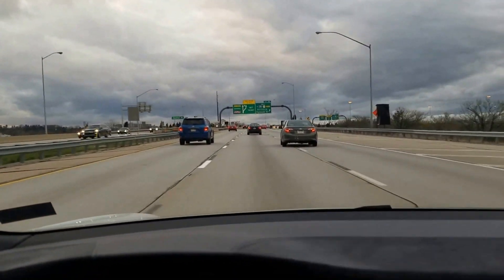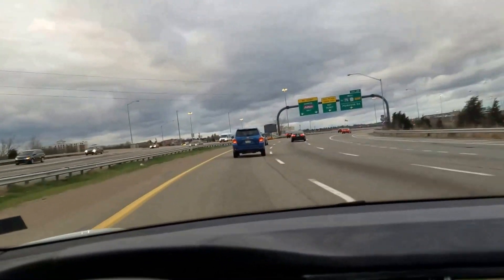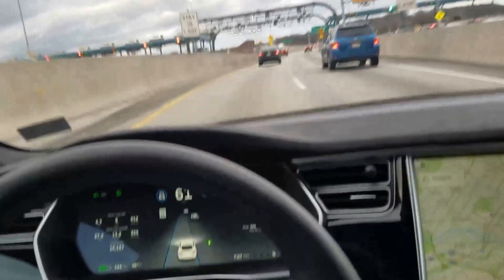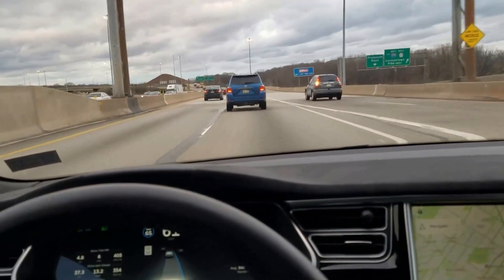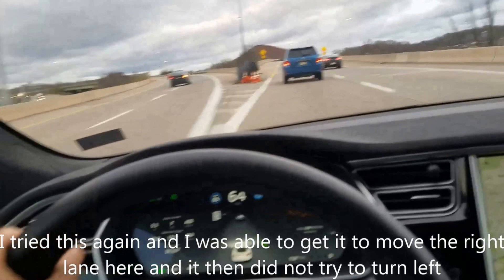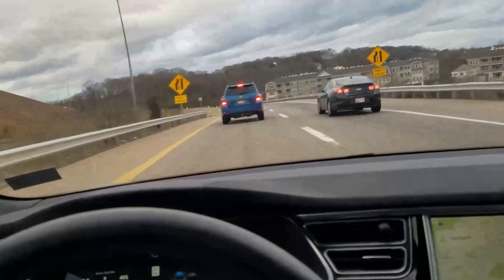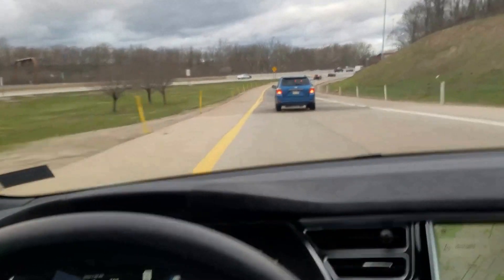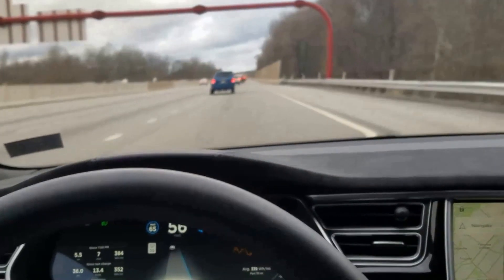Nick's Tesla - Using Auto Pilot on Highway Interchanges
I demonstrate using Auto Pilot on a highway interchange to see how well it can navigate it.  I discovered when there is a fork in a road it appeared to go left.

Song: Deep in Trance